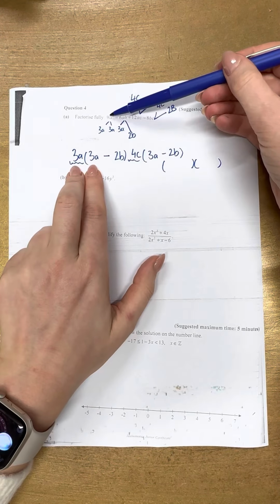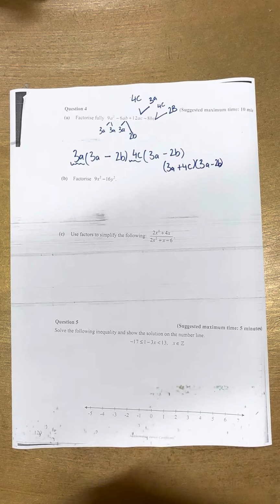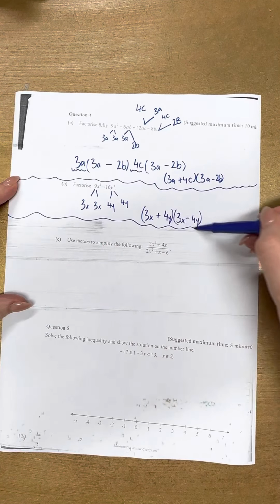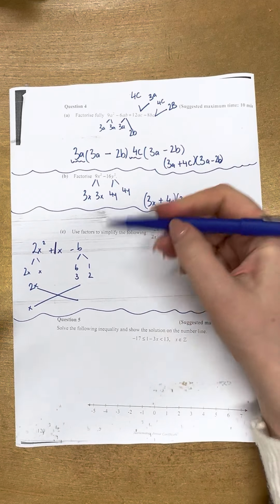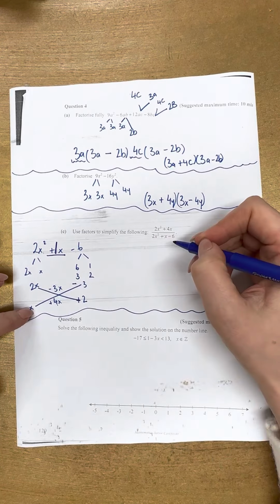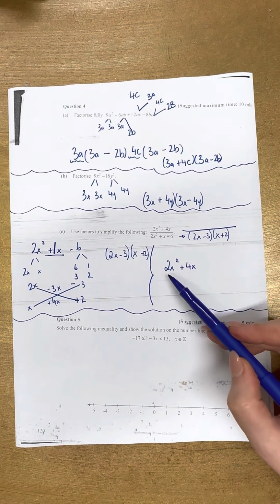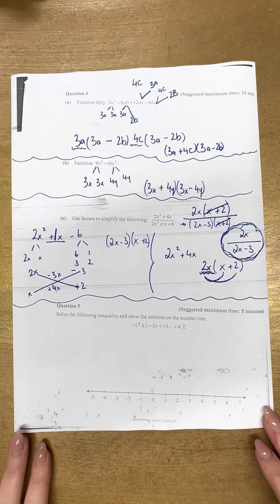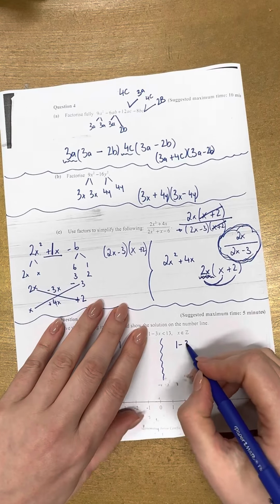Factorising mixed and a inequality